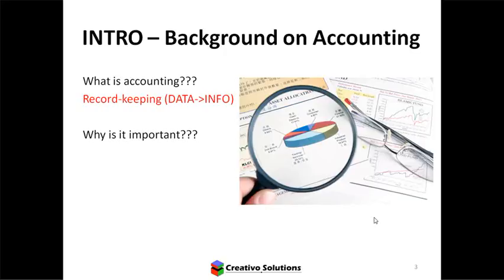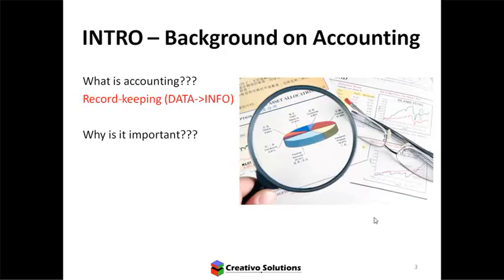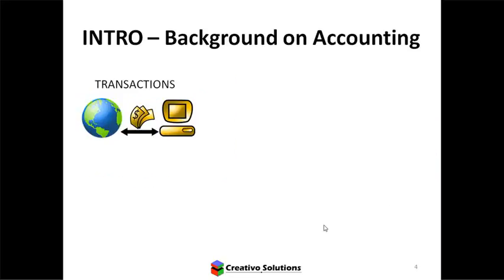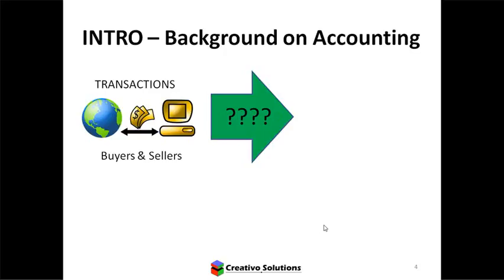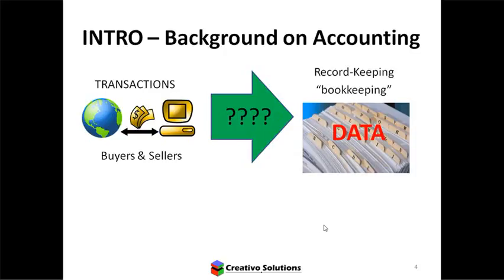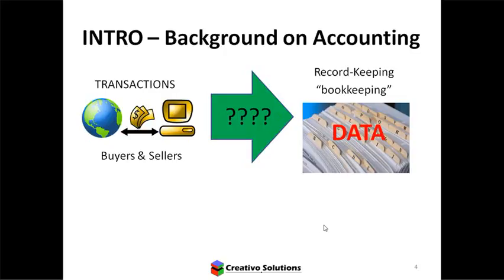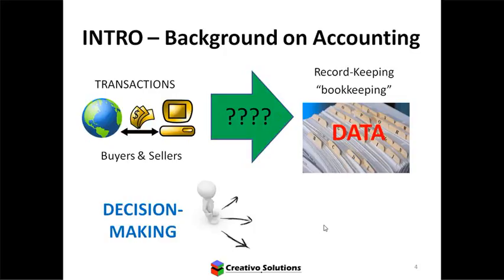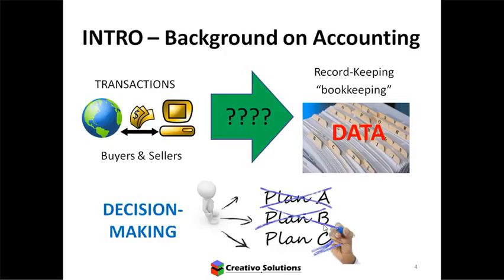Accounting for non-accountants (Video 1 in the series) - Intro & Background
Introduction and background on accounting
We answer these questions:
What is accounting?
Why is accounting important?